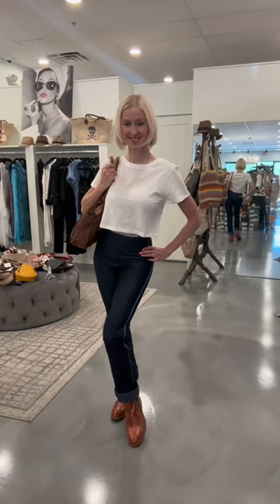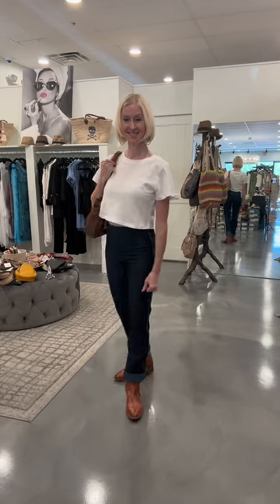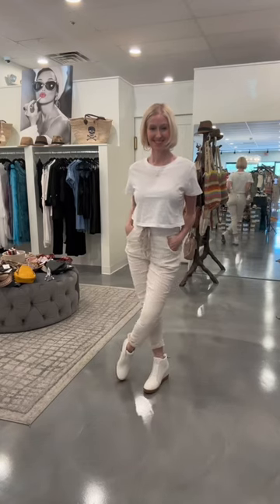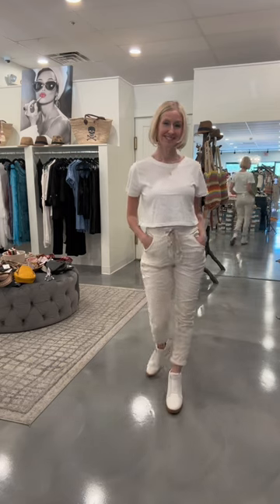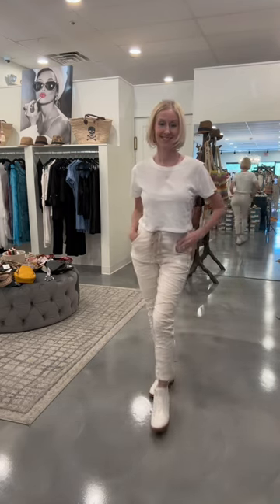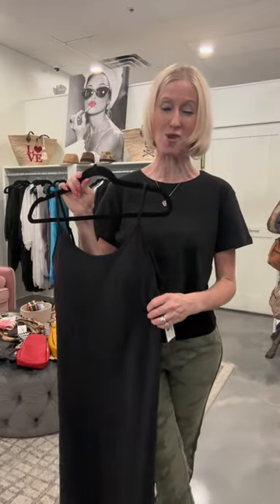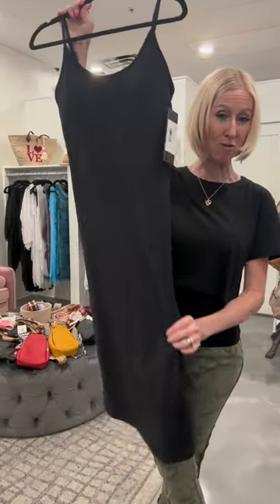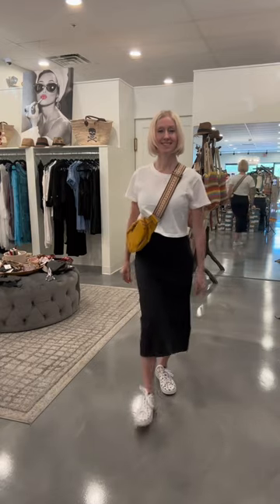How to Keep a Cropped Tee Classy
Cropped t-shirts are adorable and they're everywhere right now! But, what's a gal to do who isn't interested in showing off her midriff? I'm so glad you asked! As it turns out, there are numerous ways to integrate a cropped tee into your look while keeping it classy and covered! In this video, I show you 4 of my favorite ways to style e a short, boxy-style tee for a cute, edgy and pulled-together fall look.